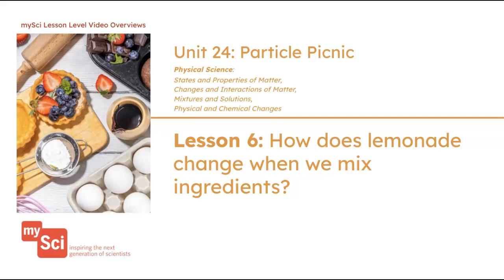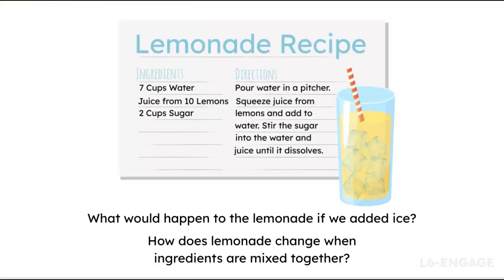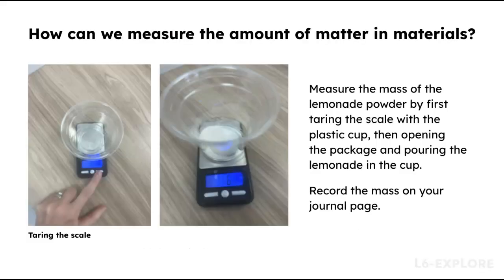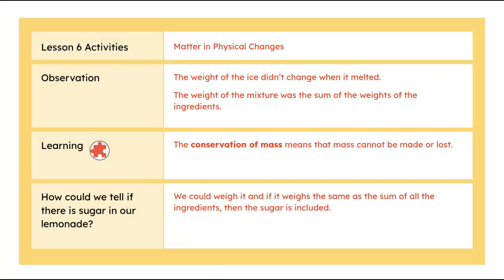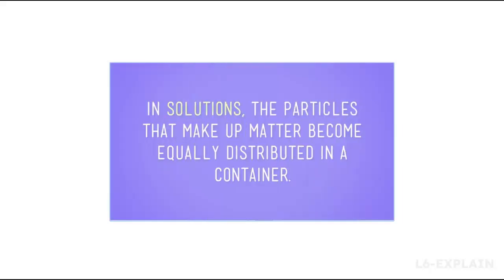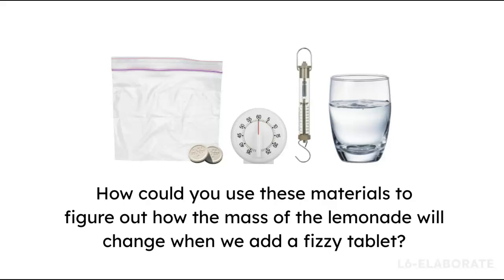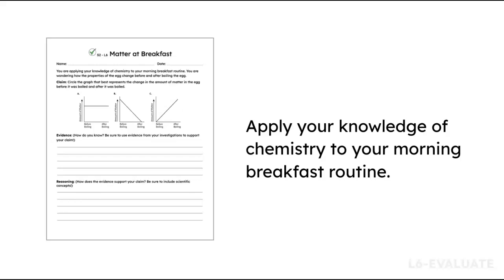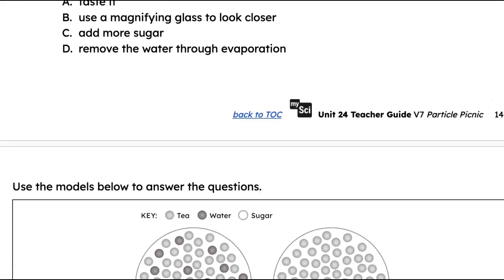Unit 24 Lesson 6 Video